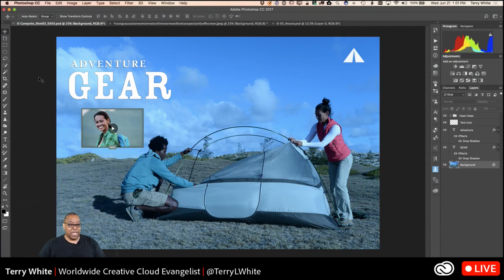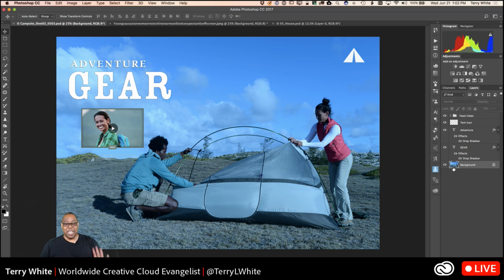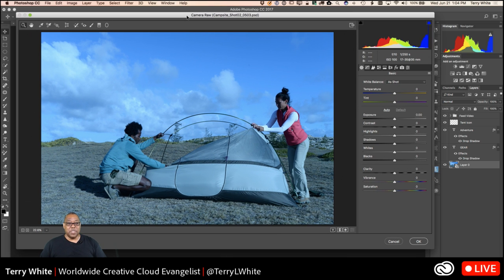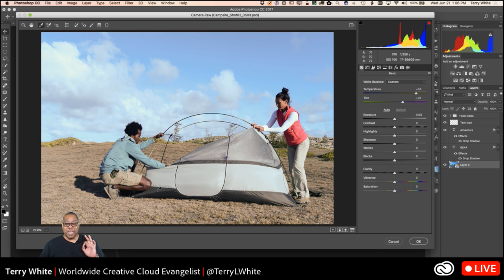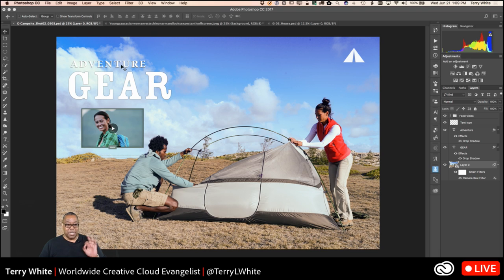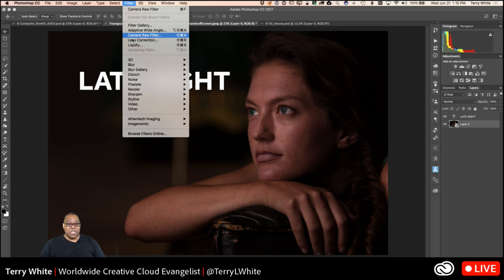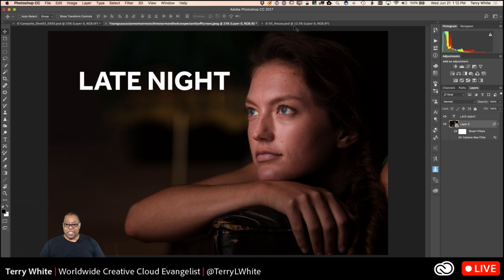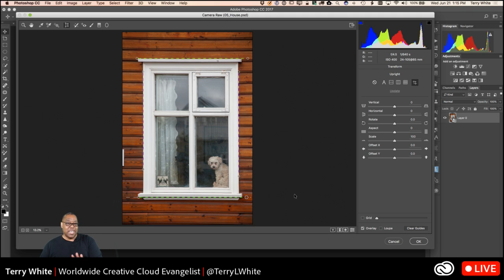How To Use the Camera Raw Filter in Photoshop CC for Design Work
Adobe Evangelist Terry White shows how to take advantage of the Camera Raw Filter in Adobe Photoshop CC for your design projects.